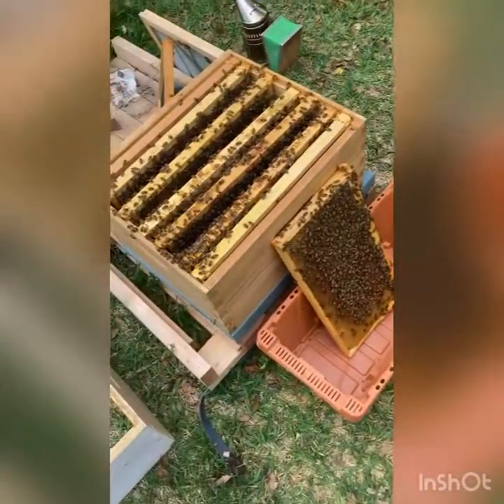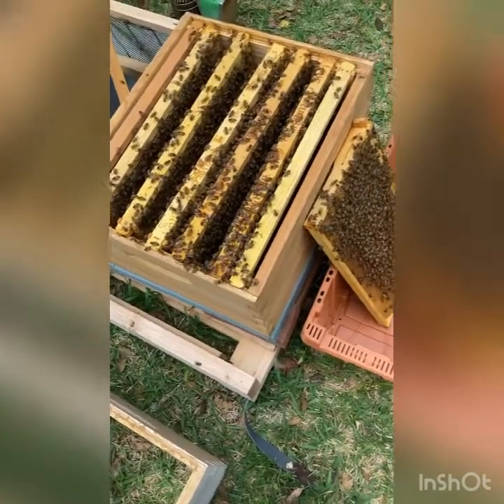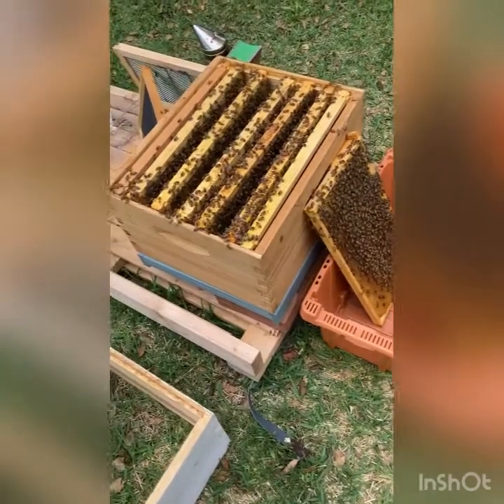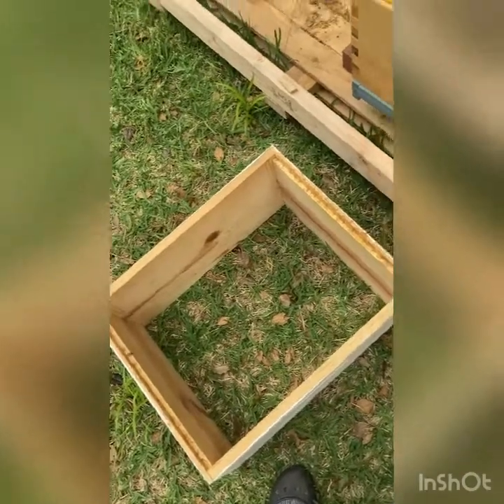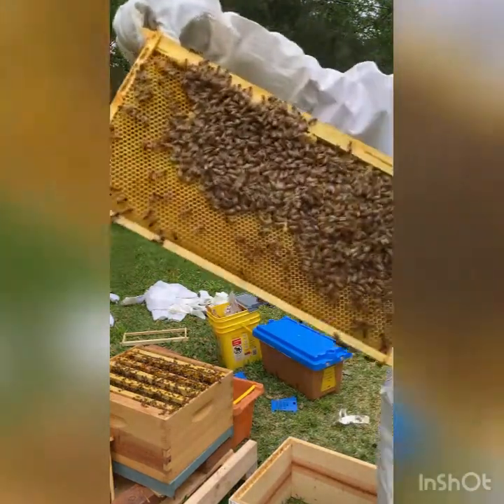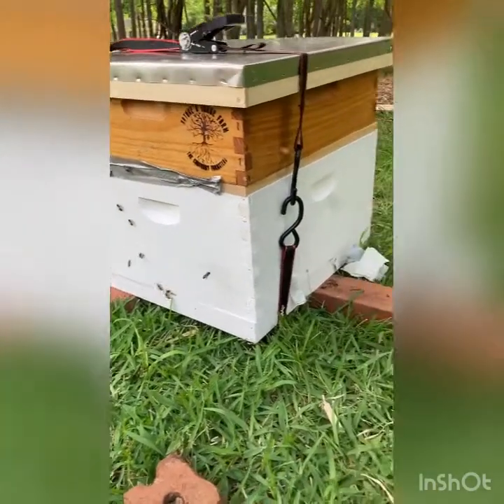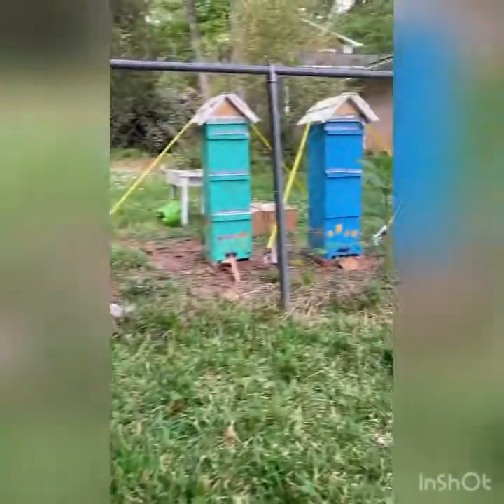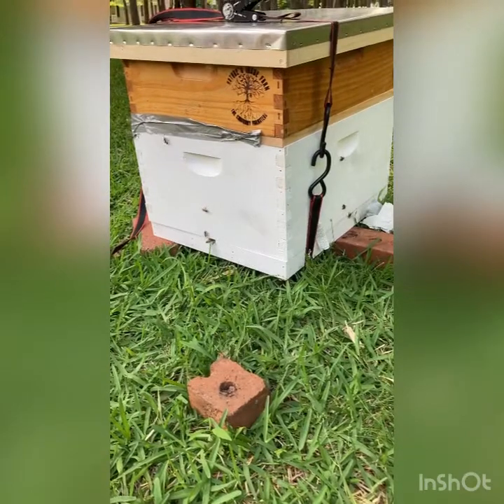Cloake Board Surprise Extra Cells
We were wrapping up our Cloake Board experiment and found a pleasant surprise that could have ruined all of our hard grafting working! We were able to safely transfer all queen cells to the queen hotel and nuc boxes.